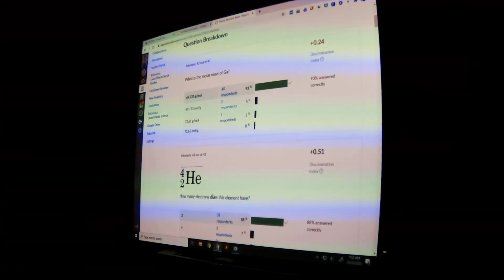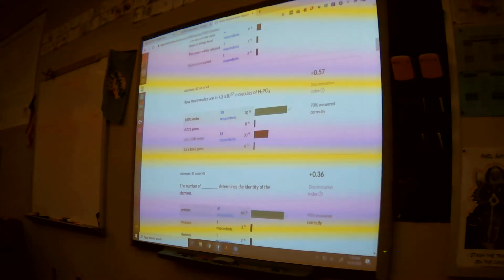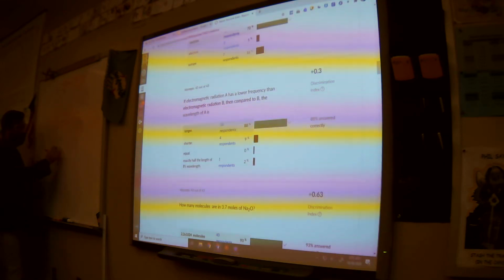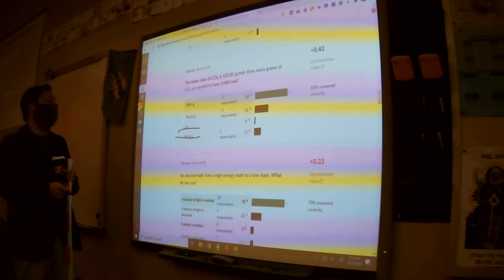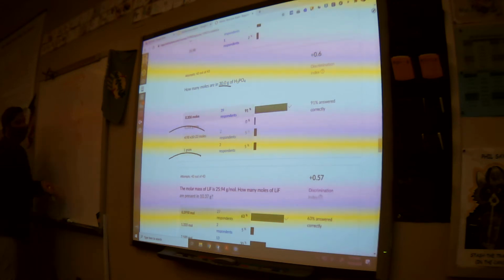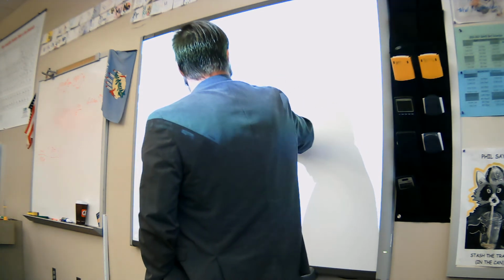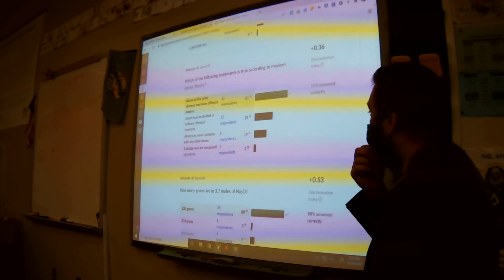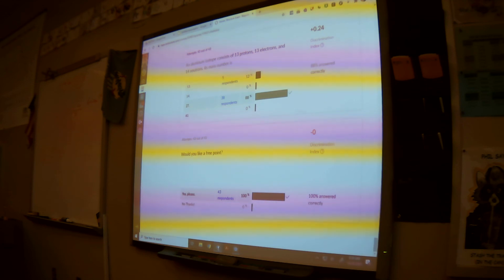Pre AP 10-20-20